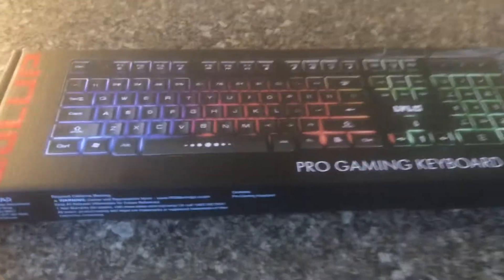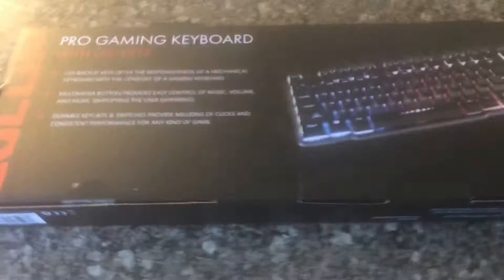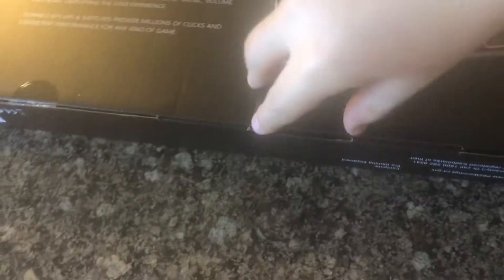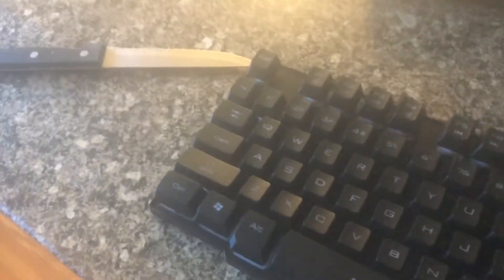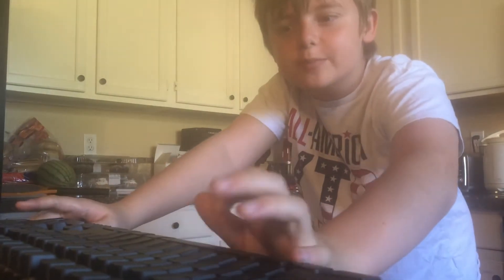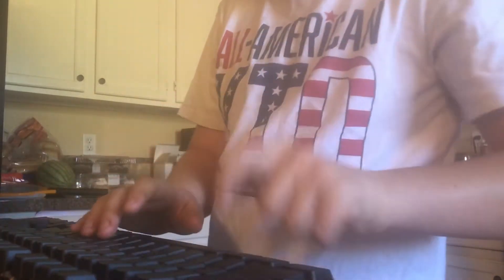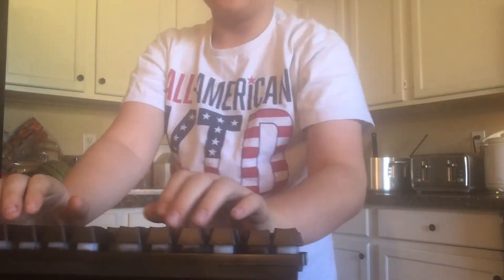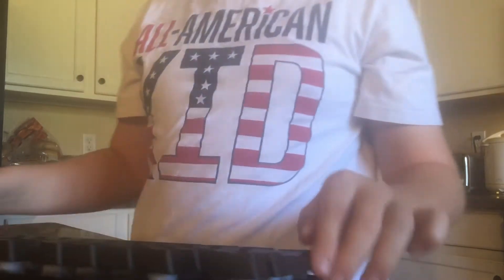Unboxing The Vivitar LVLUP Pro Gaming Keyboard With LED Keys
I am just unboxing a new keyboard I won at Dave 'n Busters